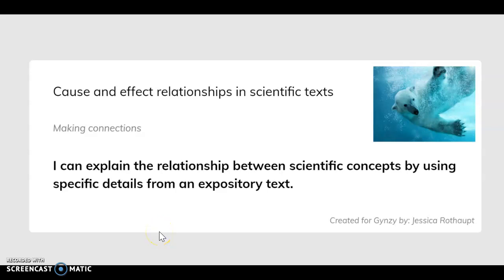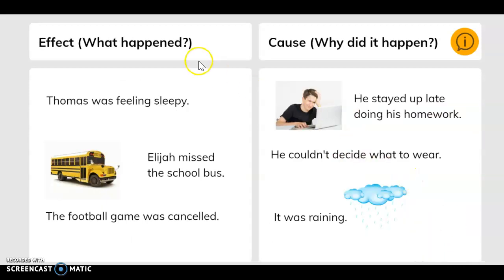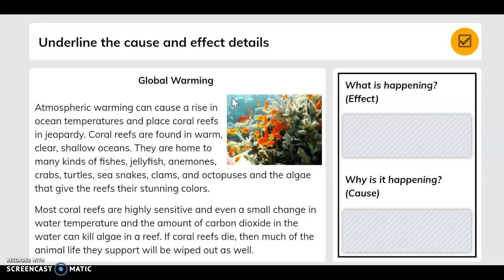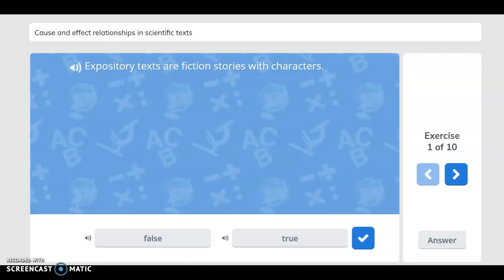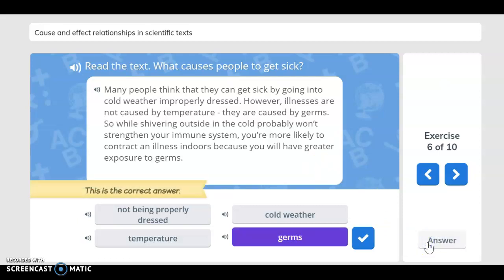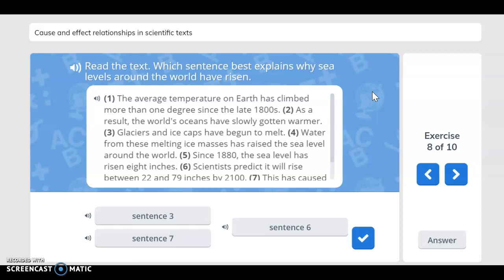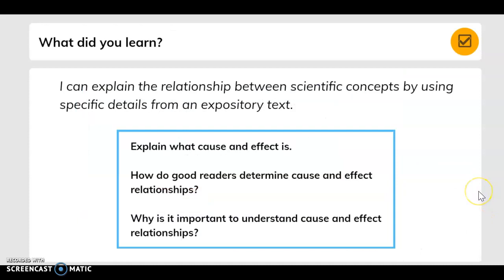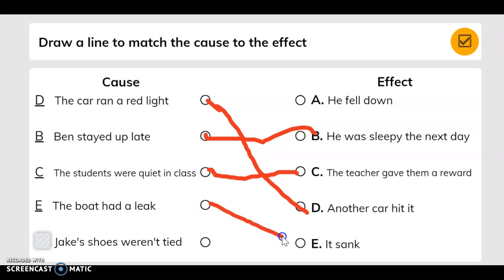RI3 Scientific Text Cause & Effect